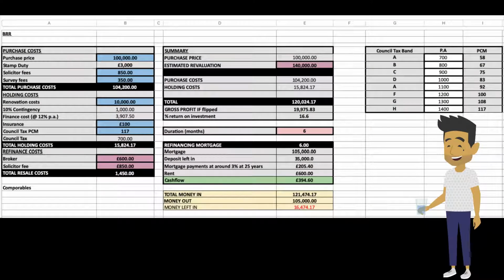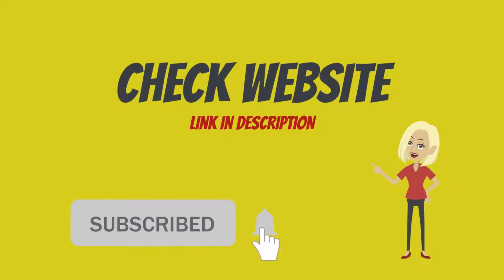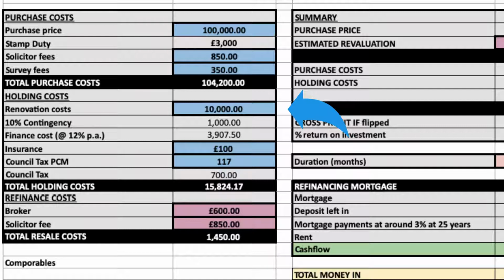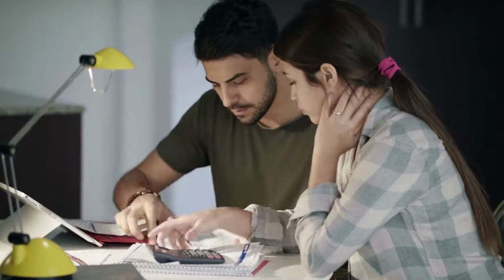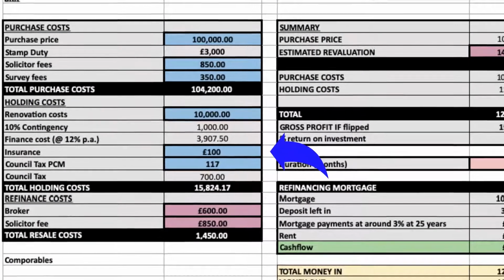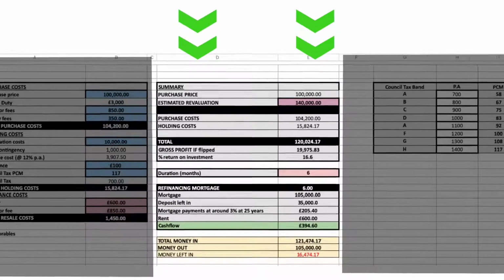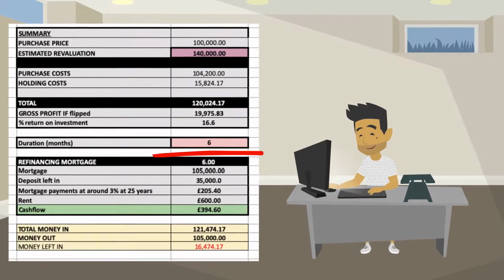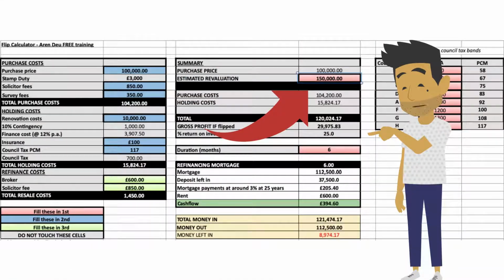How to analyse property deals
Instagram How to analyse property deals, more specifically how to analyse flip deals in the UK. This will give you a walk through of some tips and tricks to watch out for when analysing your property flip deals.

This isn't rocket science technology and you are welcome to create your own versions of this deal analyser but this is what I use very quickly to assess the strength of a deal and whether or not I will pursue it.

Also please don't part your money with anybody out there. Those of us who help people because it's the right thing to do still exist, so if you want to take advantage and want me to elaborate on anything in this video book in here:

Remember if you need a hand, book in with me to ask any questions. No charges EVER!

Cameras:
Sony A6600 Mirrorless
Canon EOS 4000D DSLR Camera and EF-S 18-55 mm f/3.5-5.6 III Lens
Logitech BRIO 4K webcam
Sony a6500 mirrorless